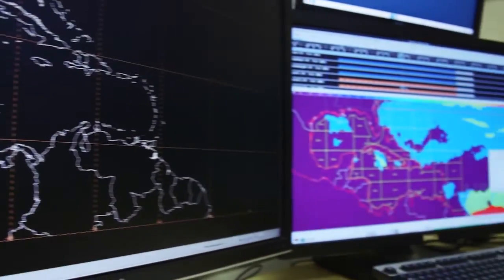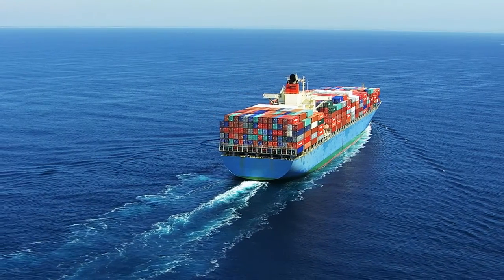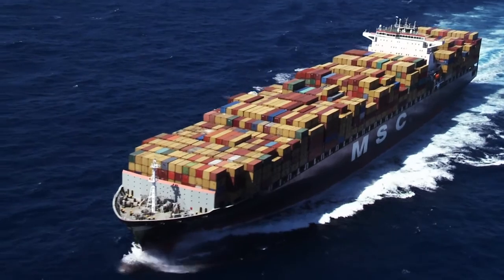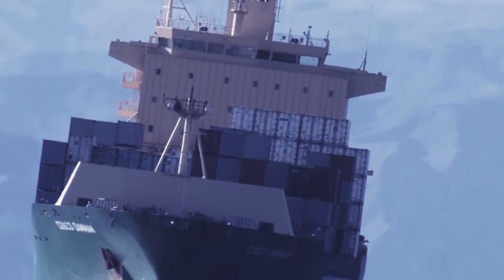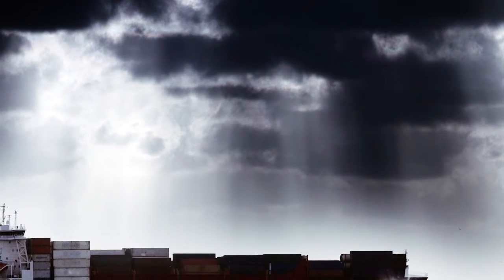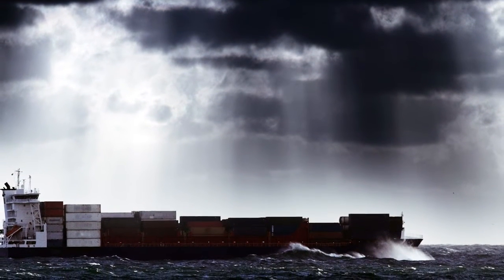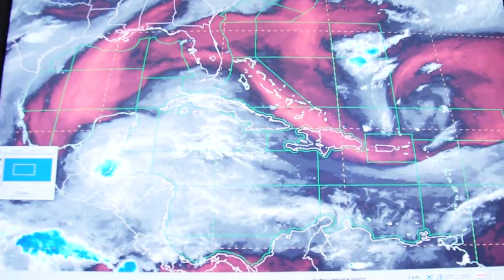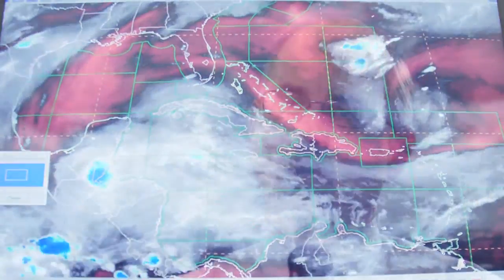Wave Height Forecasting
NOAA NESDIS Wave Height Forecasting